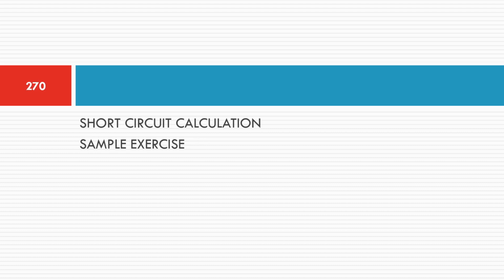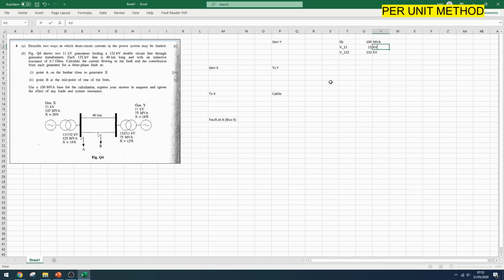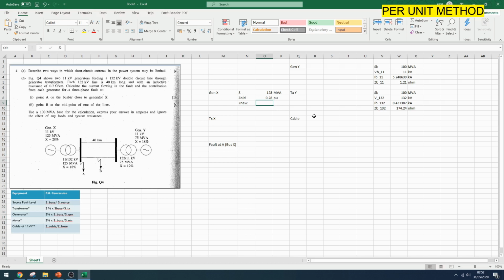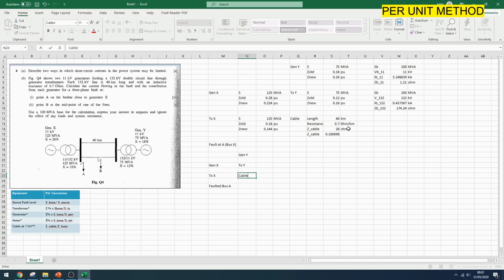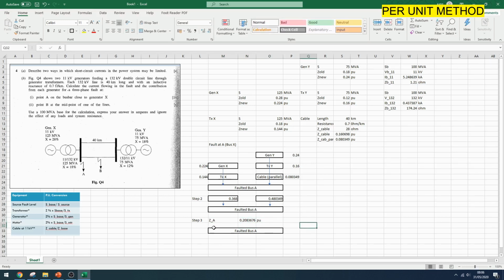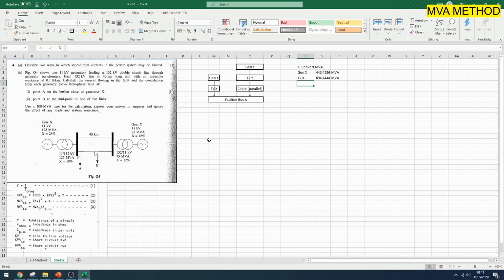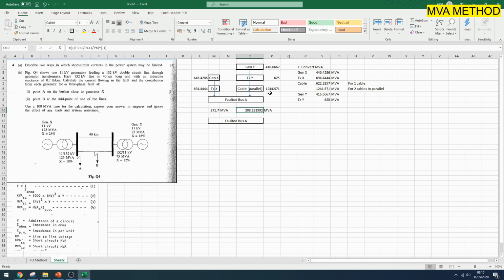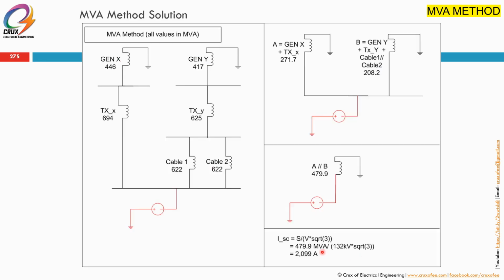Protection System 17.2 Short Circuit Exercise Example (By CoEE)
Technical sharing on Electrical Protection System: 17.2 Short Circuit Exercise Example by Crux of Electrical Engineering, Malaysia. This topic will cover introduction on:
- Exercise for Per Unit Method
- Exercise for MVA (ABC) Method

Presentation dan komentar mix in English dan Bahasa Melayu.

This video is on Chapter 17 (out of 17 Chapters)

01 Introduction
02 CT and VT - Part 2 - On VT
03 Relay Classification
04 Grandfather of all Protection – OCEF
05 Directional OC
06 Differential Protection
07 Types of System Earthing
08 Making sure the right relay operates
08A What To Do After Relay Trips
09 Understanding the Drawings
10 CB Trip Coil – How To Check
11 Transformer Protection
12 Cable Protection
13 Motor Protection
14 Generator Protection
15 Capacitor Bank Protection
16 Making sure everything works
17.1 Additional – Short Circuit Calculation
17.2 Additional – Short Circuit Calculation Exercise Example